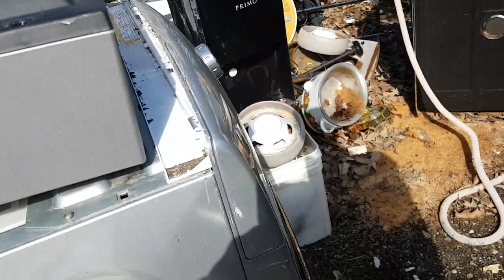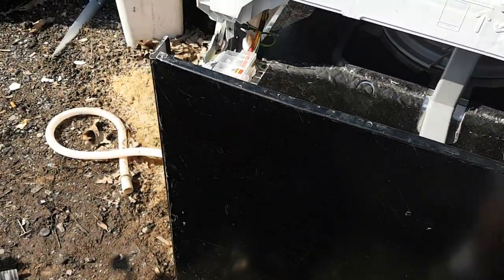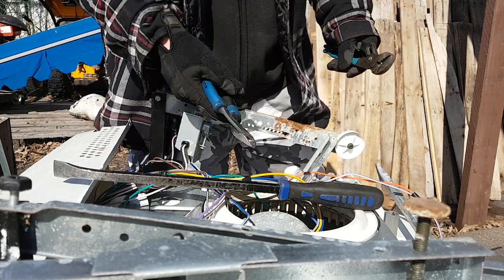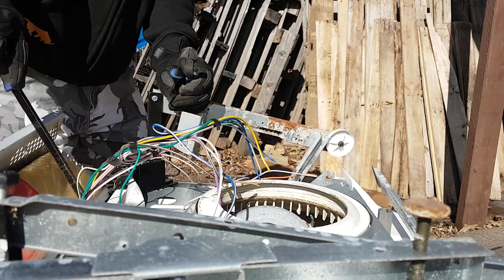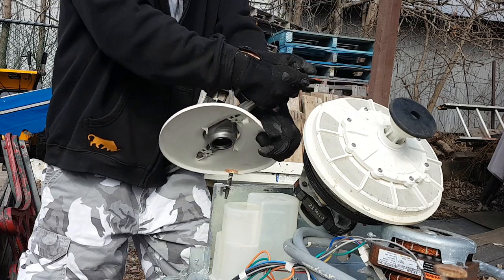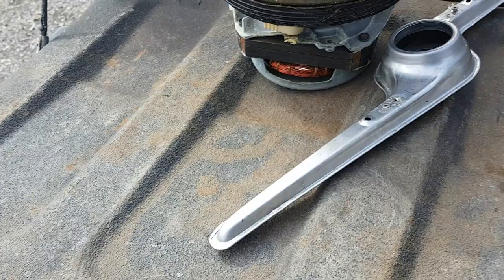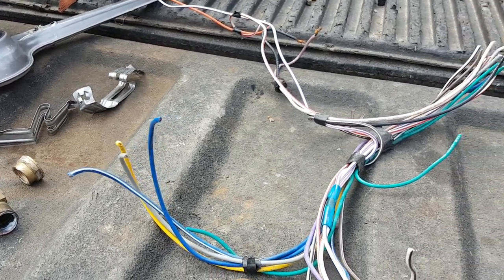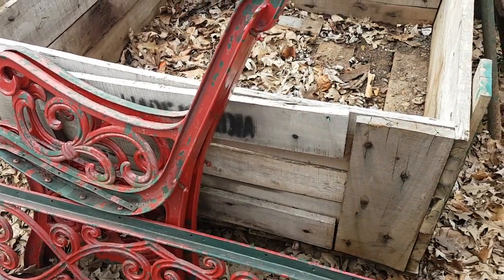dishwasher tear down !!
F Y I secrets !!!